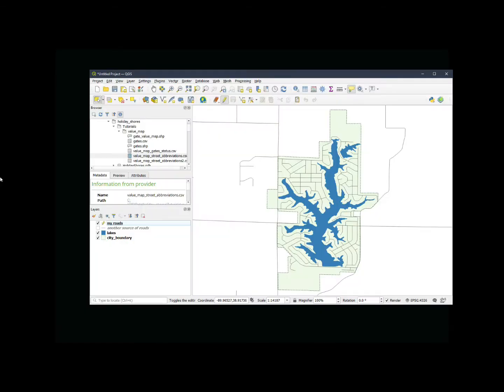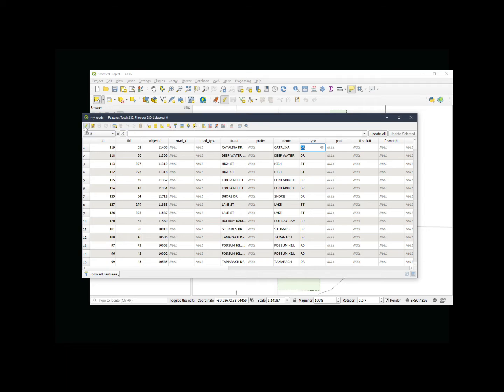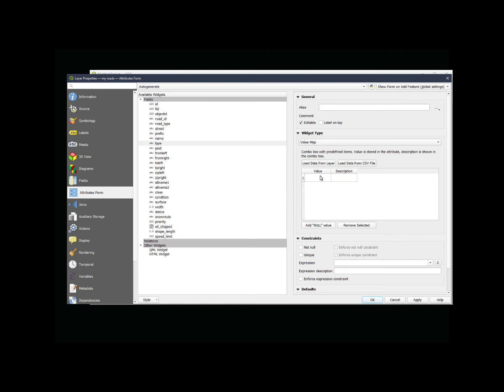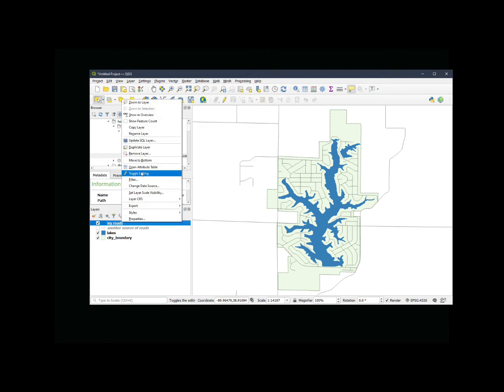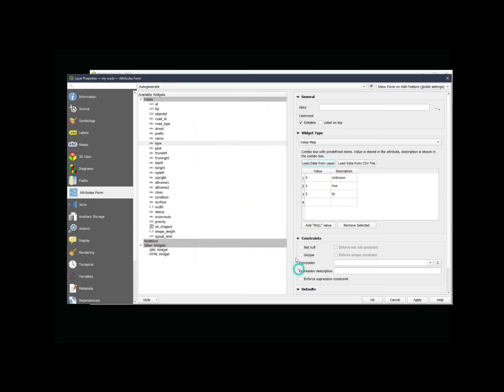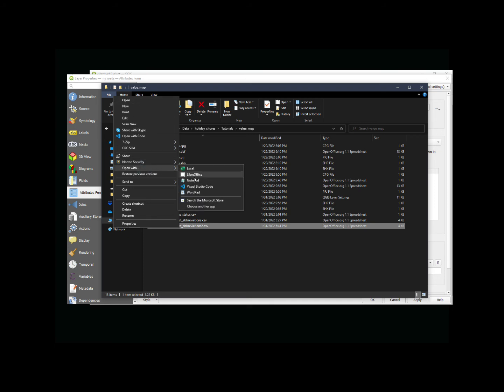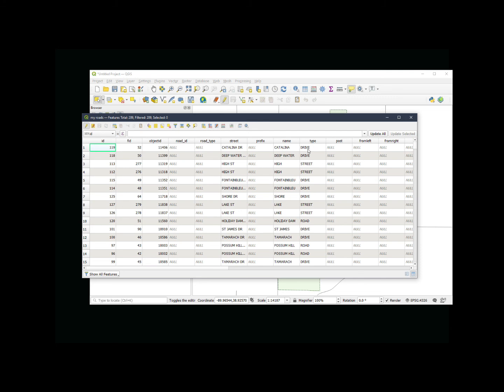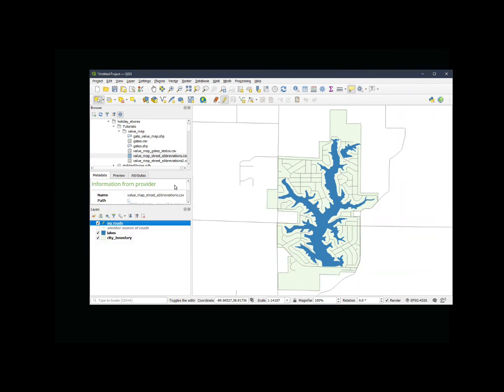Attribute Value Map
Learn how to create  a dropdown attribute list that makes it easier to enter pre-defined attribute values in QGIS.